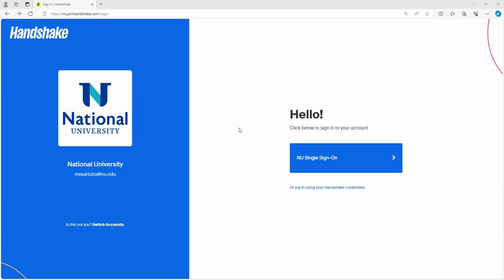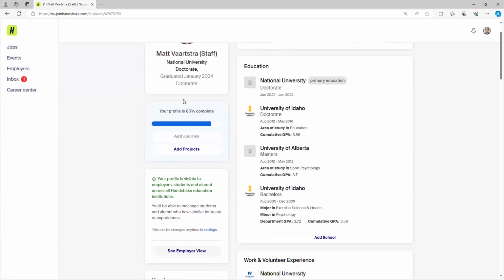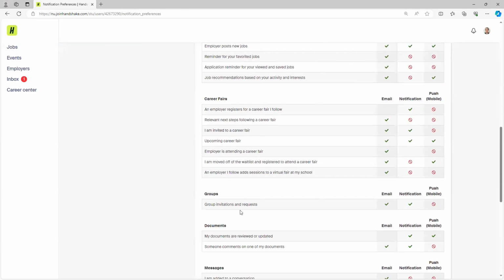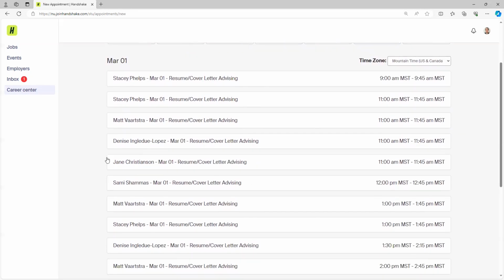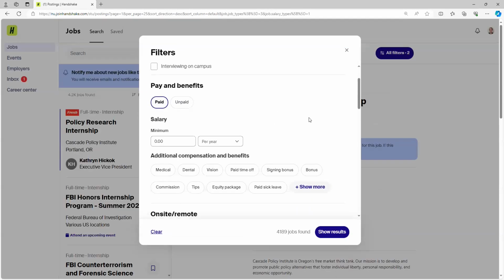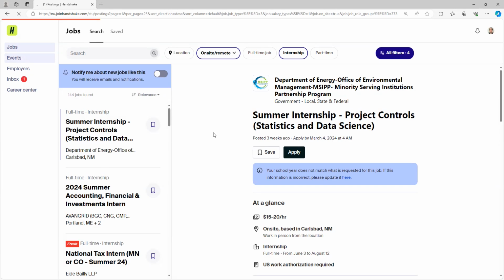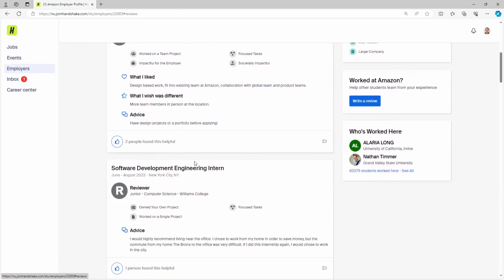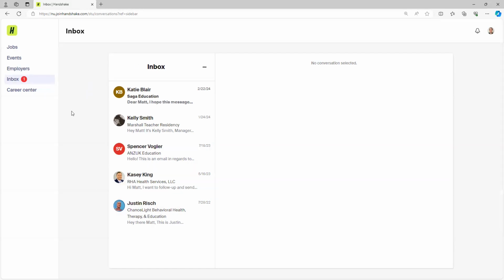How to Use Handshake at National University: Full Student Guide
This National University Career Services guide walks students and alumni through how to use Handshake, NU's career management platform, from logging in at nu.joinhandshake.com to finding jobs, booking advisor appointments, and connecting with employers. You'll learn how to complete your Handshake profile and career interest survey so the system can match you with relevant jobs and internships, how to set your privacy so employers can find you, how to search the job board using filters, how to register for career fairs and workshops, and how to research employers, including reviews, interview questions, and staff you can network with. Whether you're a current NU student with an nu.edu email or an alum creating an account, this walkthrough covers everything you need to get started.

How do you log into Handshake as a National University student?
Go to nu.joinhandshake.com. If you're an NU student with an nu.edu email, use the single sign-on button and your account will already be set up. Alumni or anyone without an nu.edu email can create an account or log in using their Handshake credentials, and Career Services can help at .

How do you complete your Handshake profile?
Your Handshake profile works much like LinkedIn, add your education, work and volunteer experience, skills, organizations, courses, and projects. Completing your profile and career interest survey helps Handshake match you with jobs, and reaching about 85% completion means your profile is essentially done.

How do you let employers find you on Handshake?
By default your profile is set to private, so employers can't search for you. Once your profile is complete, change your privacy setting to ""employers"" so they can find and message you about opportunities, or to ""community"" to also enable networking with students and alumni.

How do you book a career advising appointment through Handshake?
Open the National University Career Center page in Handshake, click appointments, and schedule a new appointment. Choose your student type and appointment type, such as resume and cover letter advising, pick an open time slot with an advisor, and select virtual (recommended, for screen sharing) or phone.

How do you search for jobs on Handshake?
Use the filters at the top of the jobs section to search by keyword, location, distance, on-site or remote, and full-time, internship, or part-time. Opening all filters lets you narrow further, and Handshake shows how many jobs match your filters in real time so you can widen or tighten your search.

*Keep watching* to see how to set up your Handshake profile, how to book an appointment with a National University career advisor, how to search the job and internship board with filters, and how to research employers, reviews, and interview questions.

0:00 How to Log Into Handshake at National University
1:39 Setting Up Your Handshake Profile
5:56 Career Interest Survey and Notification Settings
7:39 Privacy Settings: Letting Employers Find You
8:46 The NU Career Center and Booking an Appointment
13:13 Searching the Job and Internship Board
17:32 Events, Career Fairs, and Workshops
19:05 Researching Employers, Reviews, and Interviews
24:01 Your Inbox and Employer Messages

On the National University channel, we explore career services, job search tools, and professional development, helping students and alumni make the most of resources like Handshake.